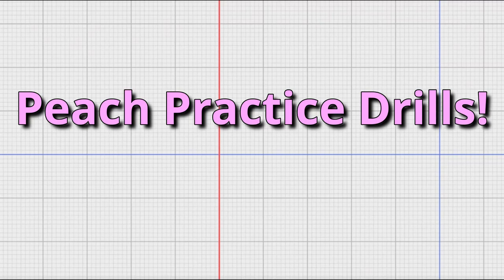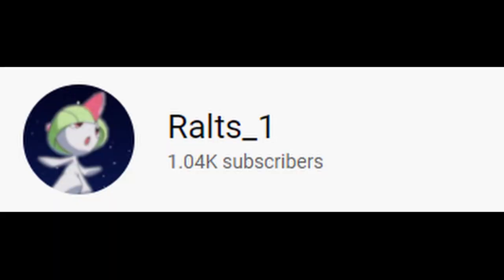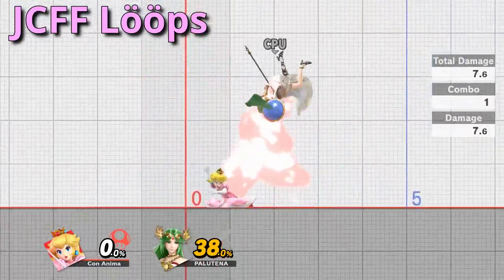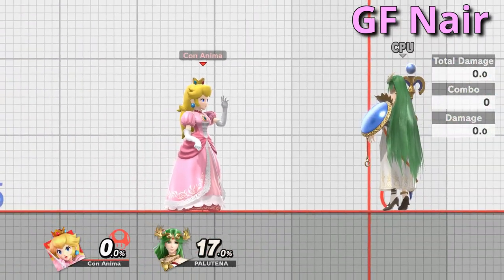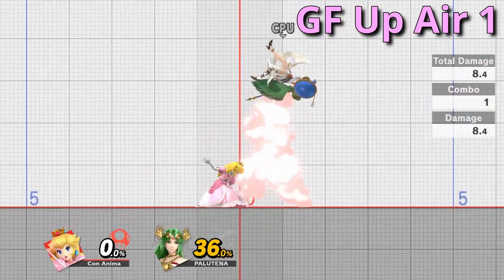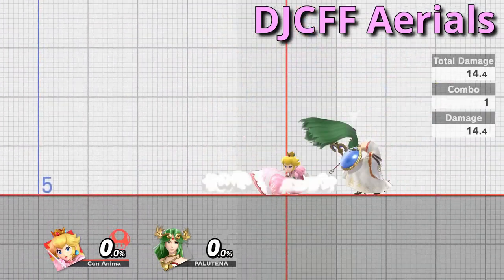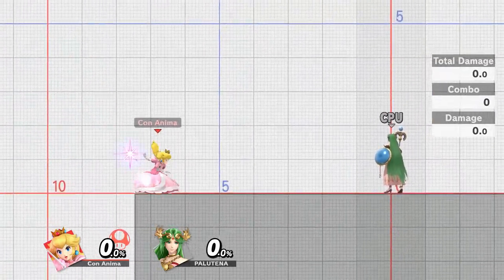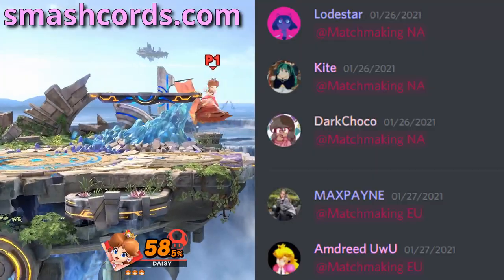Peach Drills and Practice Routines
* Special note: the triple back air strings do require fast-falling

Thank you to the community members that have helped me with these drills:  Greebus, Dandyman, Shnoork, and Twuffles especially.